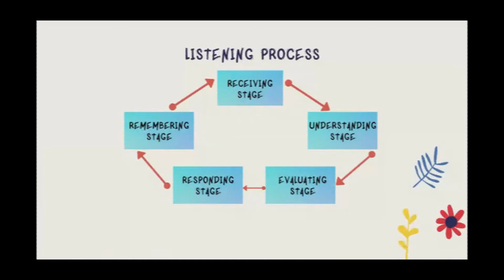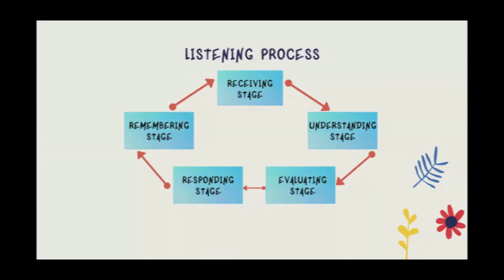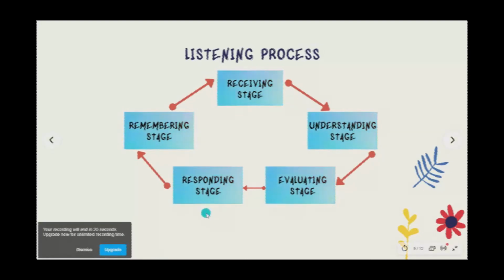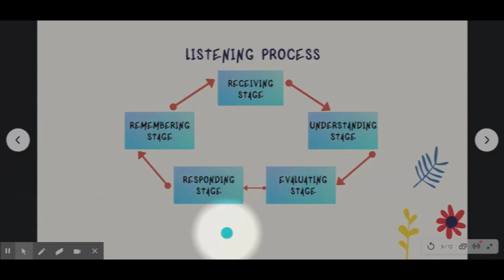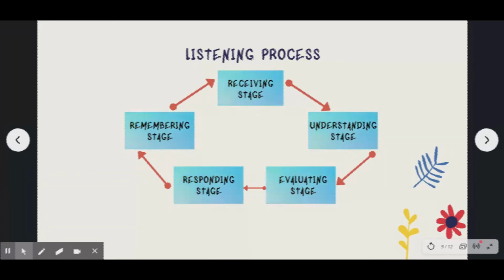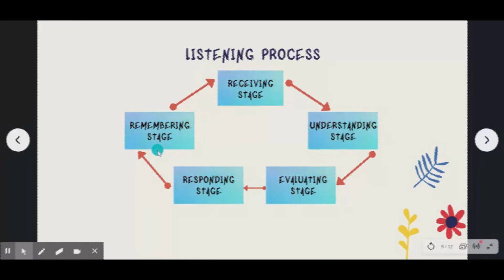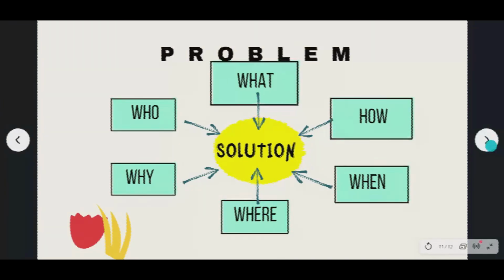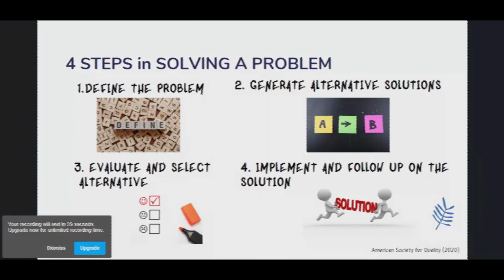Analytical Listening in Problem Solving | English 10 | Day 2 of Week 5 | First Quarter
If you think someone will benefit from this video, please share it! 💜

ABOUT ME: I am Tinz. I teach English to Grade 10 students. I also love to sing.